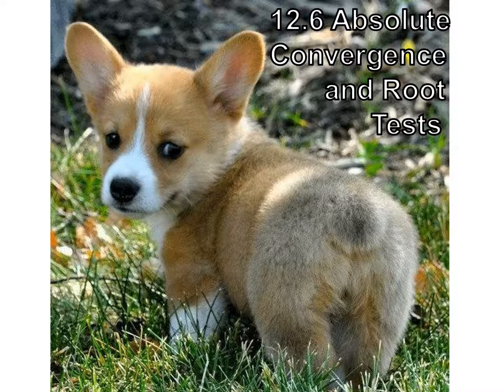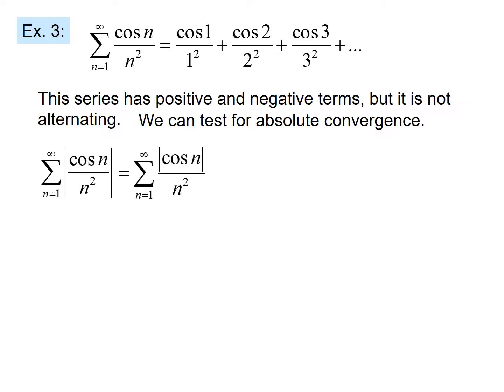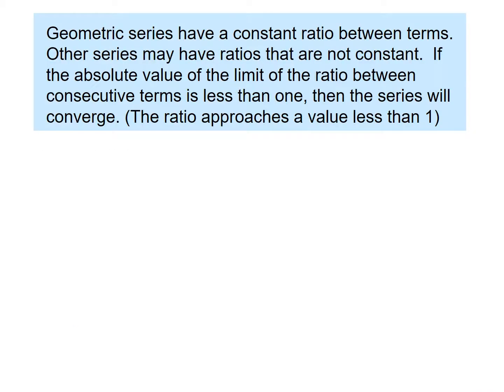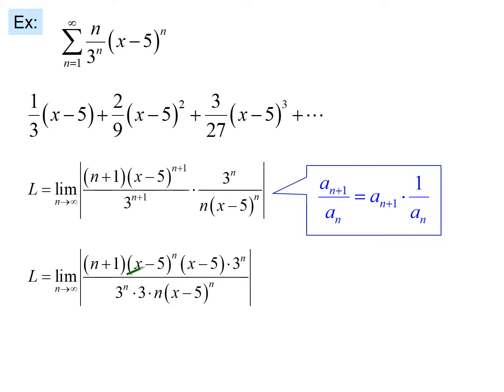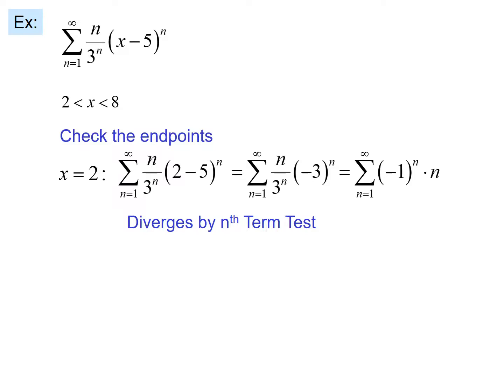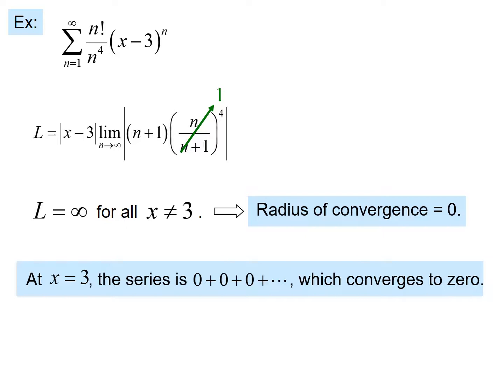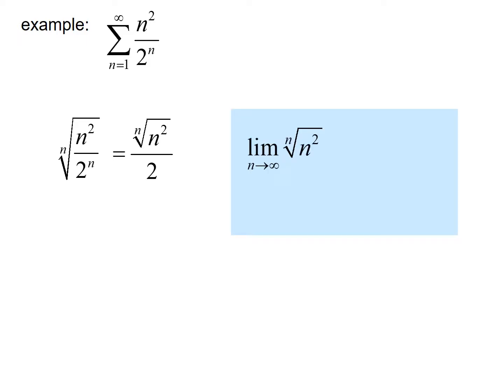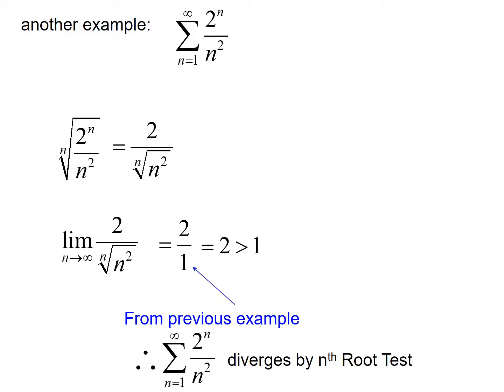12 06 Absolute Convergence and Root Tests